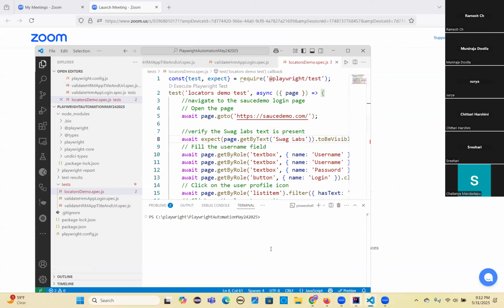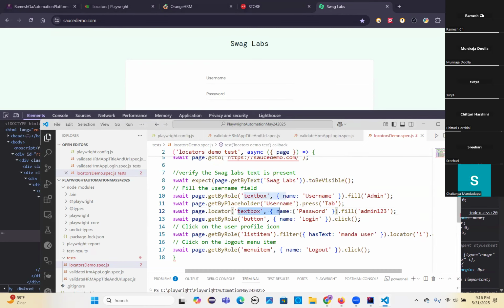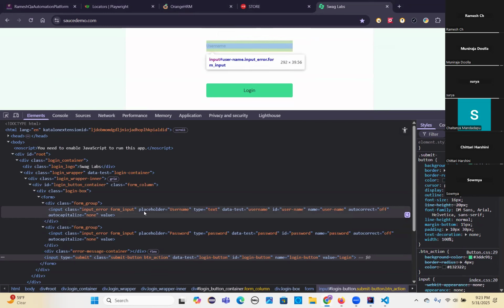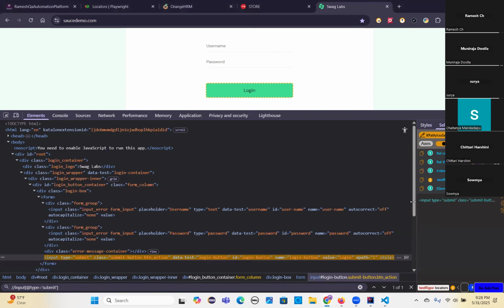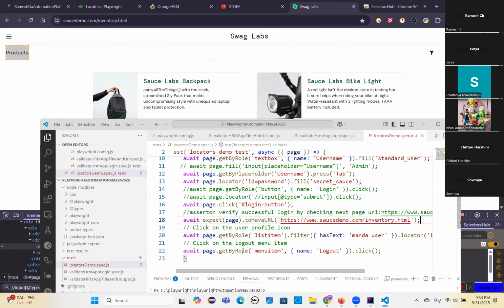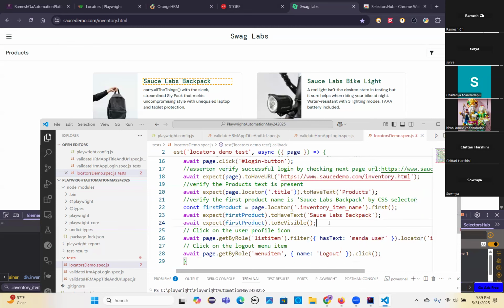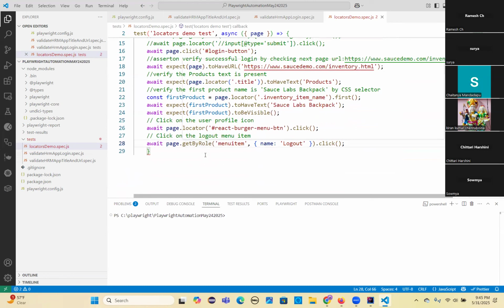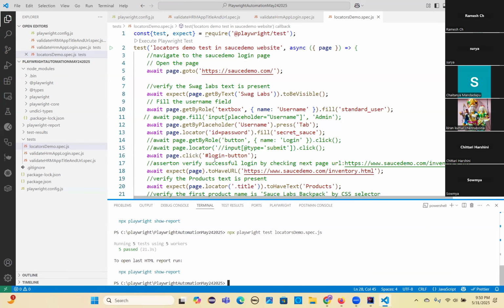Playwright javascript Locators Element Methods 05 31 2025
Playwright javascript Locators Element Methods  demo